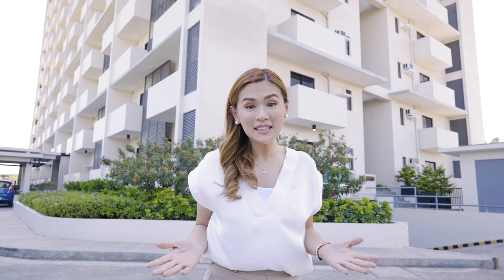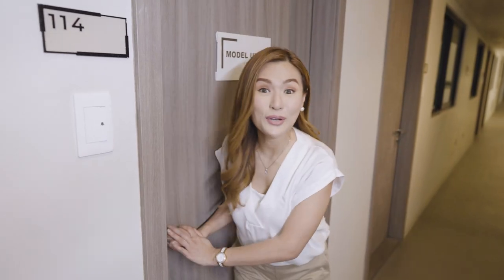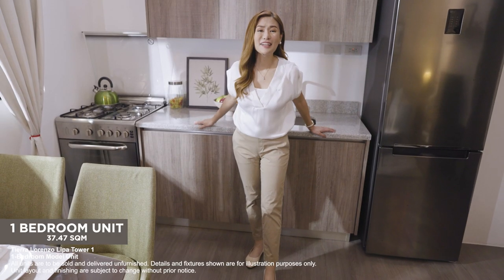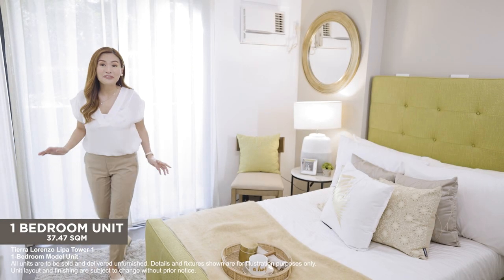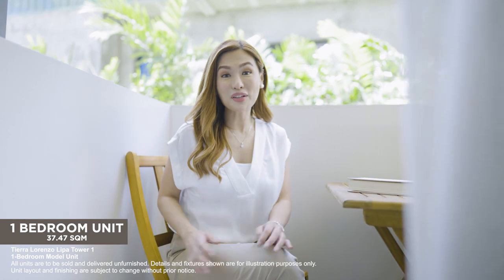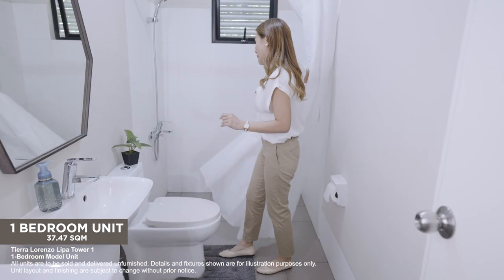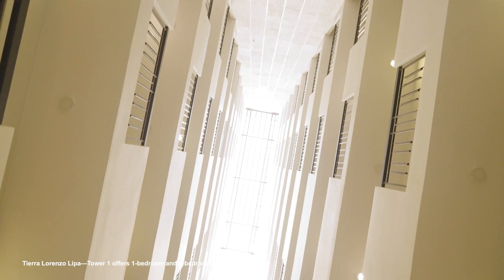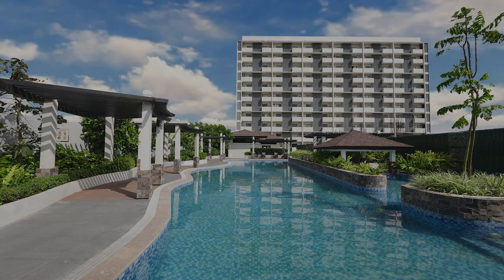Tierra Lorenzo Lipa - Altamirano St., Brgy. Mataas na Lupa, Lipa, Batangas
Rent to own Tower 1’s last few, remaining ready-for-occupancy units starting at Php41K/month for a one-bedroom unit or Php 4.9M (inclusive of VAT only).

Address: Altamirano St., Brgy. Mataas na Lupa, Lipa, Batangas

WALKING DISTANCE TO EVERYDAY ESSENTIALS
Robinson’s Place Lipa – 400 m
Big Ben Complex – 450 m
Mary Mediatrix Medical Center – 550 m
De La Salle Lipa – 650m

AMENITIES FOR WELLNESS AND RELAXATION
Multipurpose Pavilion
Swimming Pool
Fitness Center
Atrium

SAFETY & SECURITY
24/7 security and front desk
CCTV in common areas
Smoke detector and sprinkler system

AVAILABLE UNITS
1-Bedroom with balcony
2-Bedroom with 2 balconies

UNIT DELIVERABLES
Painted walls and ceiling with ceramic tiles flooring
Kitchen countertop with stainless steel sink and faucet and built-in cabinets
Intercom connected to 24/7 front desk
Bathroom fixtures and accessories include a lavatory with faucet, water closet and showerhead

Price subject to change without prior notice.

DEVELOPER: Torre Lorenzo Development Corporation
HLURB LS No. 031300
(Tower 1 Ready for Occupancy)
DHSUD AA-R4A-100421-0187